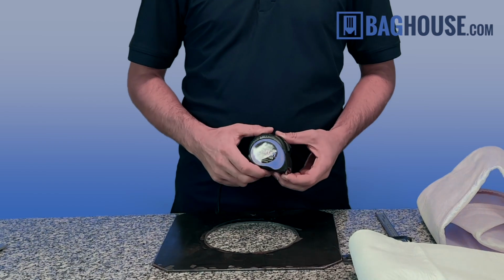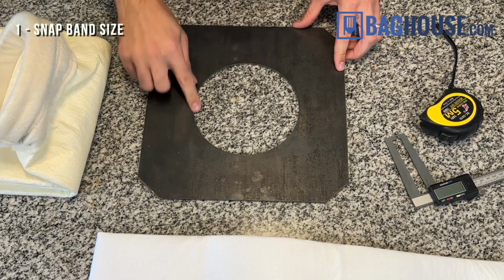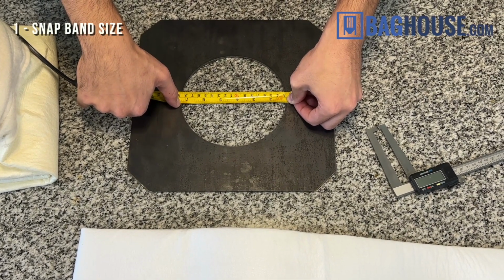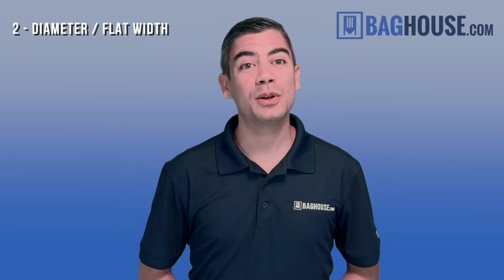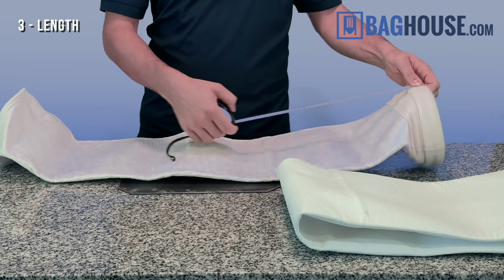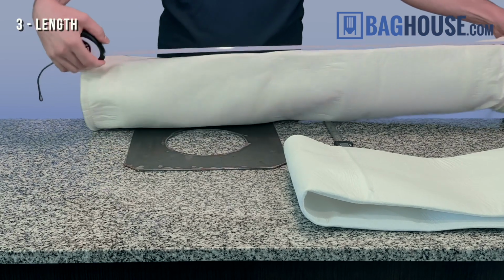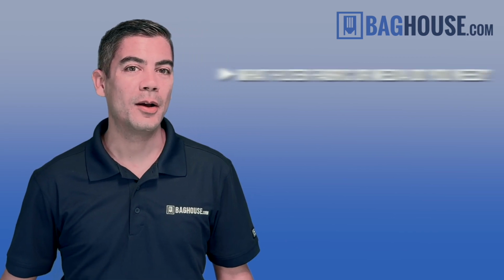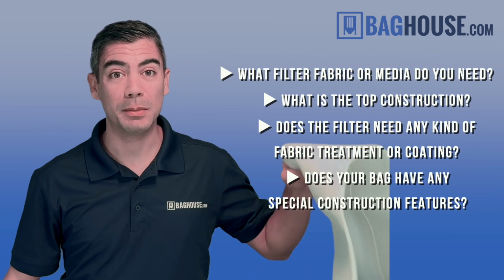How to Measure Your Baghouse Filters? Step By Step Instructions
In this quick how-to video, we show you how to measure your baghouse filters correctly, so you never order the wrong size again. Using just a measuring tape (or calipers), we walk through the three essential measurements:

0:47 - Snap-band (tube sheet hole) diameter
1:44 - Bag body flat width (to calculate diameter)
2:20 - Overall bag length (top to bottom seam)

We also cover helpful tips like measuring directly from the tube sheet for accuracy and avoiding common mistakes. Once you’ve got those three dimensions, you’ll still need to know a few other details to get a quote, like fabric type, top/bottom construction, and any special treatments or reinforcements.

Knowing how to measure your filters ensures a proper fit, better sealing, and longer filter life.